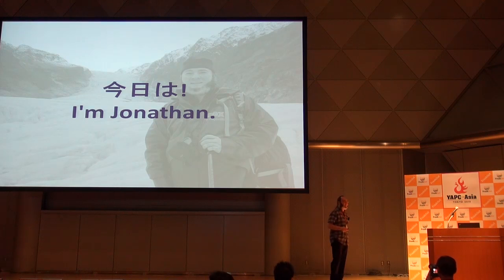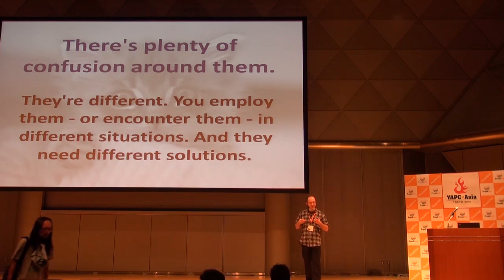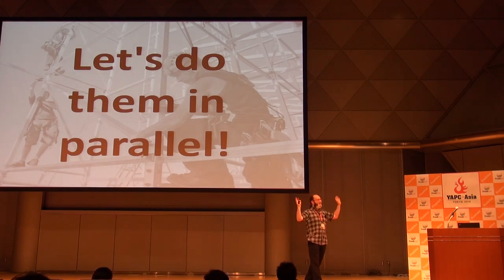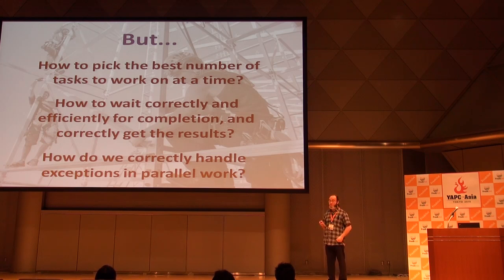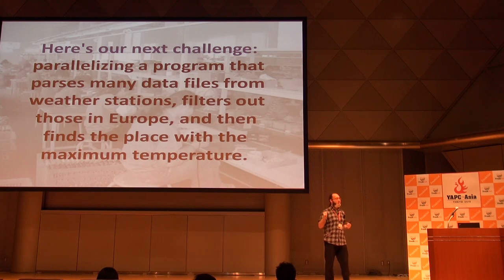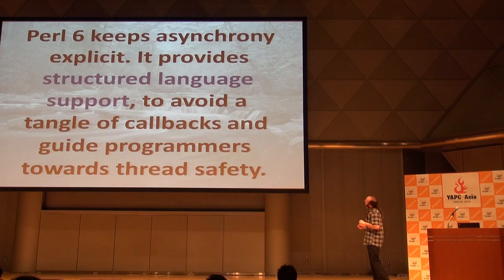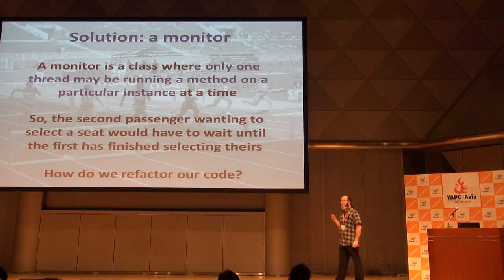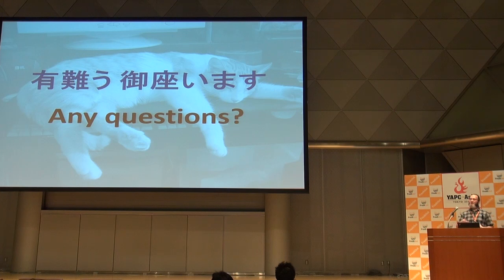Parallelism, Concurrency, and Asynchrony in Perl 6 / Jonathan Worthington